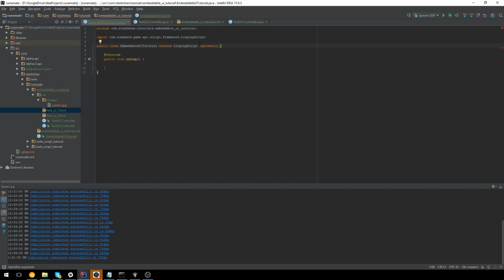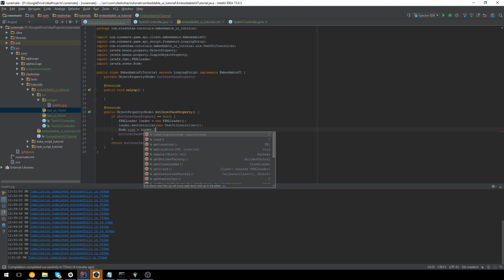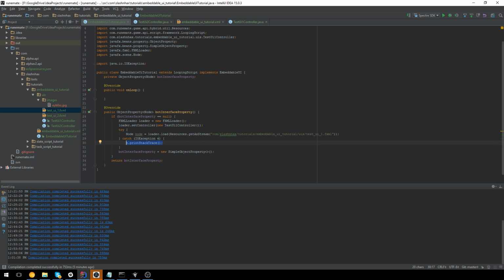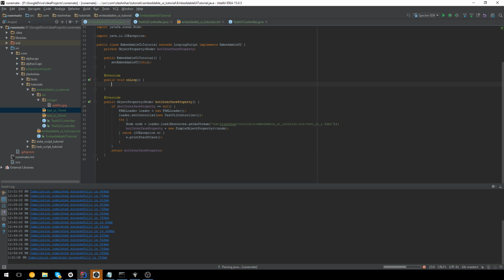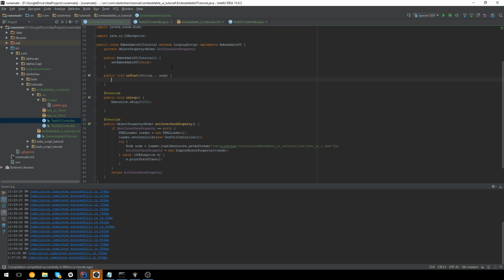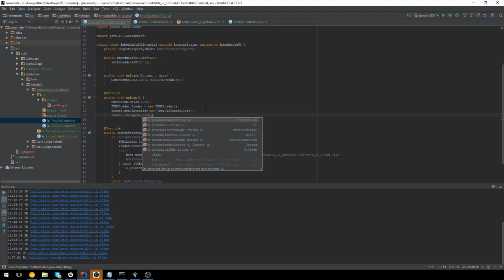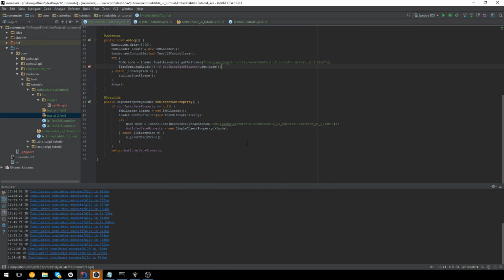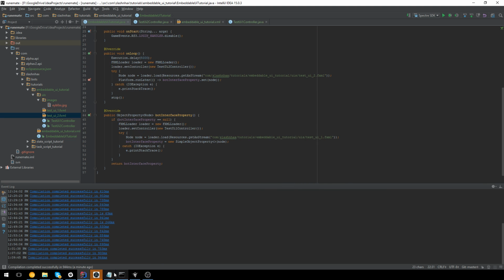RuneMate Embeddable UI Tutorial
Simple demonstration on how to implement an Embeddable UI